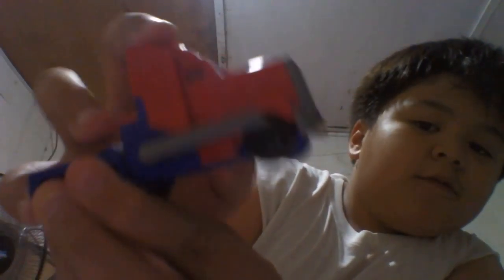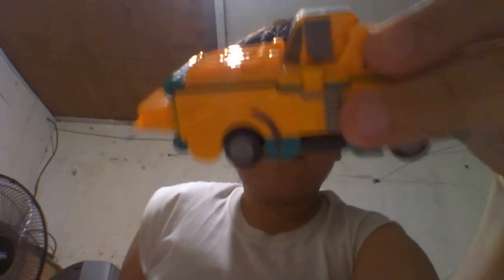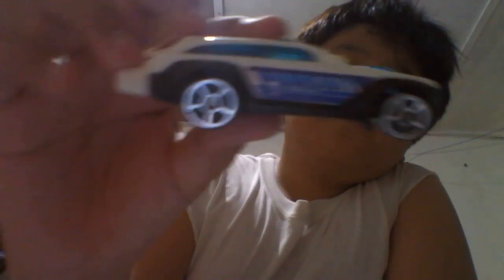MY FAVORITE TOY CARS!!!